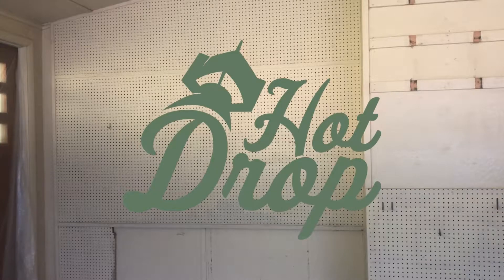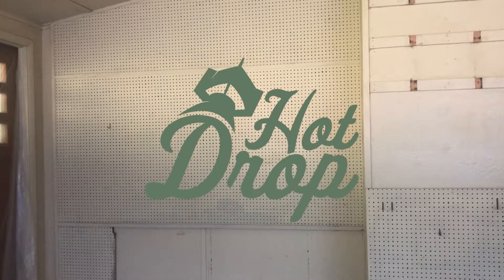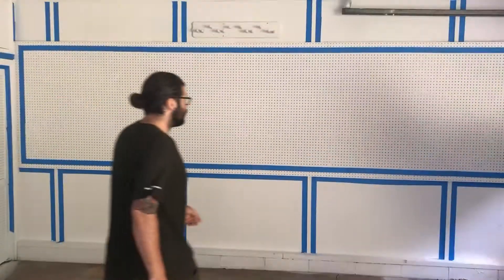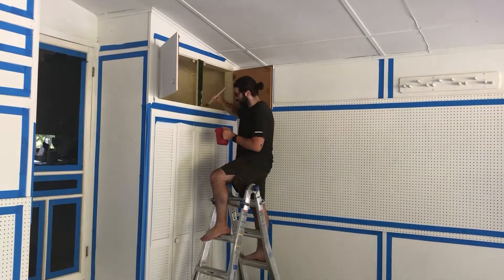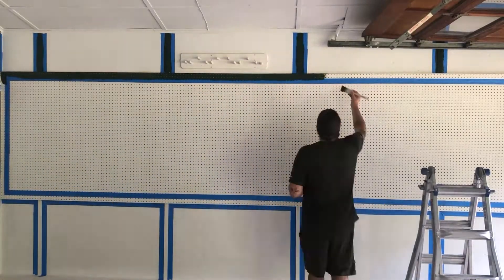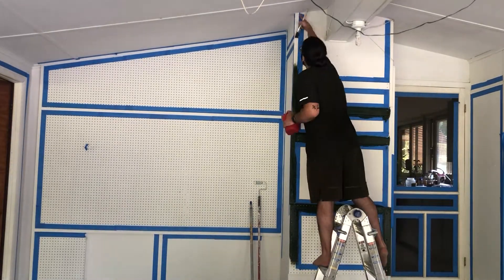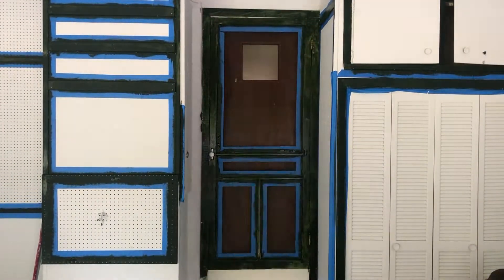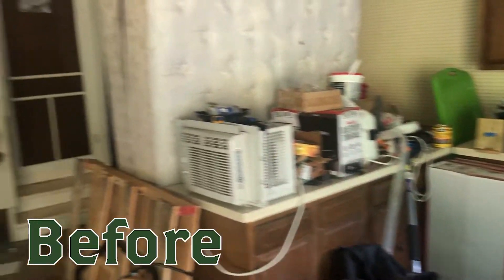How to Use a Paint Sprayer (Poorly) | Garage Renovation #4 | HOTDROP Homestead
Cody uses a paint sprayer to paint his garage.